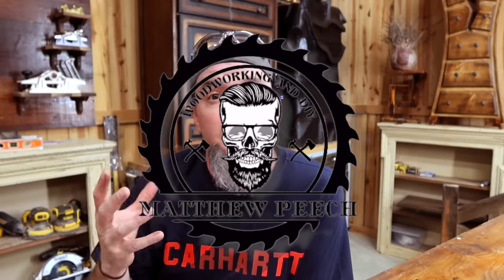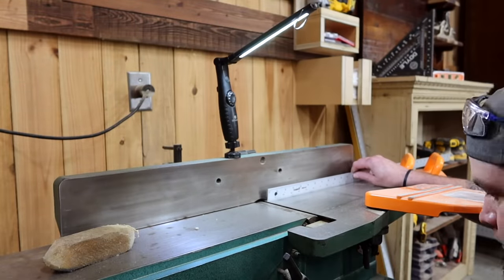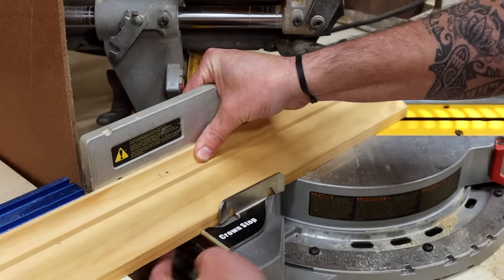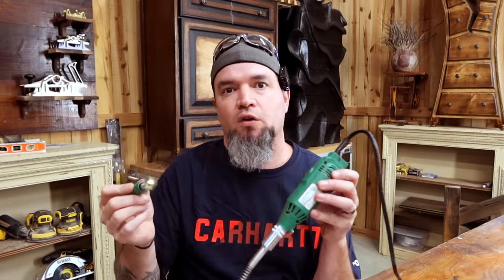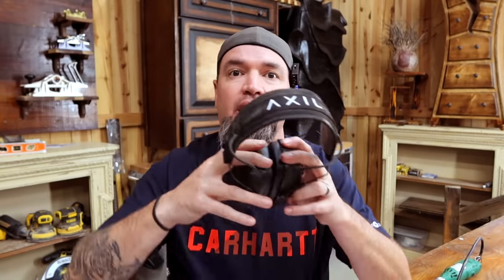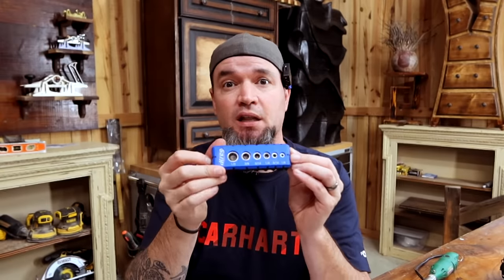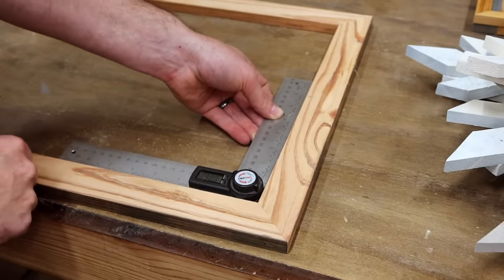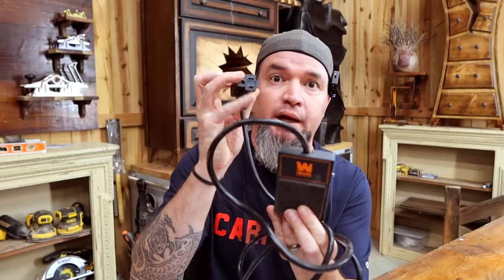12 Must Have Tools Under $20!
These 12 tools that every woodworker needs are all under $20!  Check out these super handy tools that would be great to add to your DIY or woodworking business!  Plus they would also make pretty awesome gifts for the maker in your life.

The Most Comfortable  Mask I’ve Ever Worn!

Code: MPWOODWORKING

Kreg multi-mark measuring tool

Flexible gooseneck light

Magnetic Work light

Crown moulding stops

WEN rotary tool

Safety glasses

Kreg drilling guide (much cheaper at a big box store)

Digital caliper

Digital angle finder

Digital angle gauge

Foot Pedal